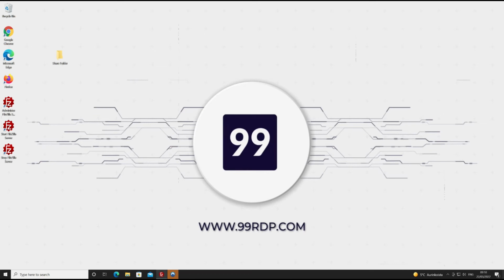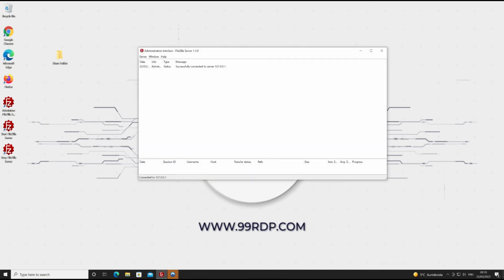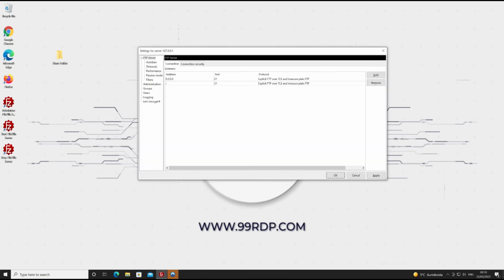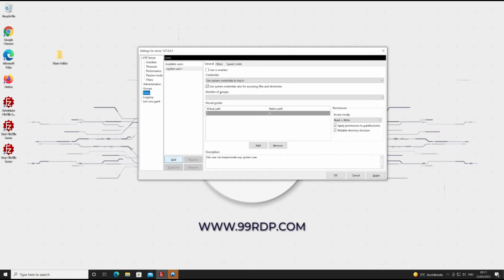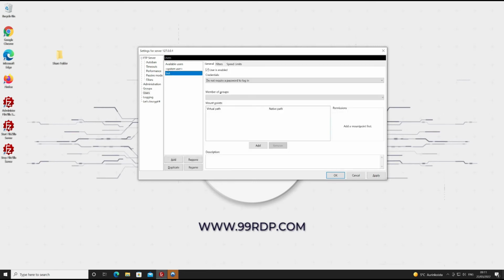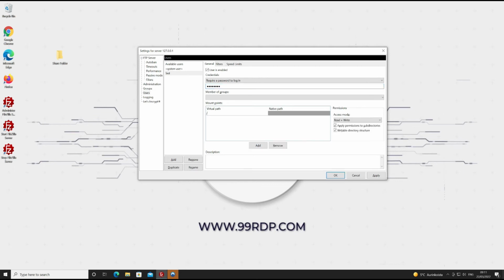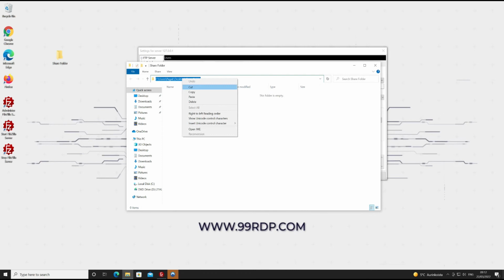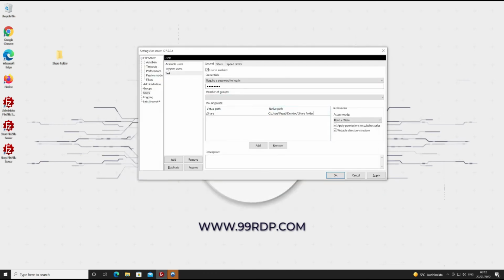How to Add New User in FileZilla Server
●Skype ► Trueabhi31 ●